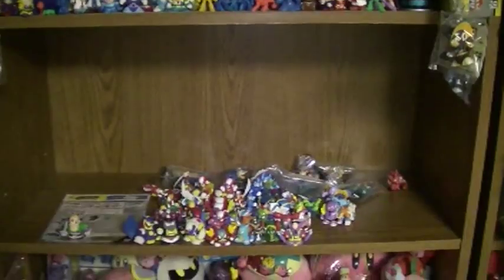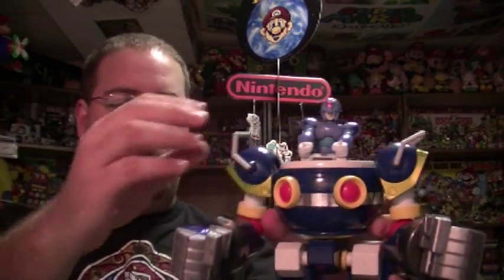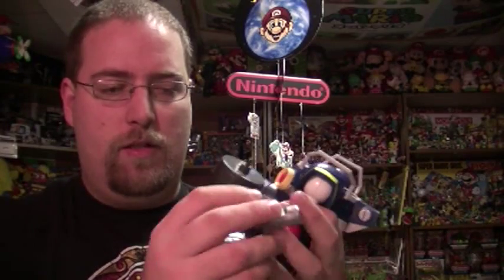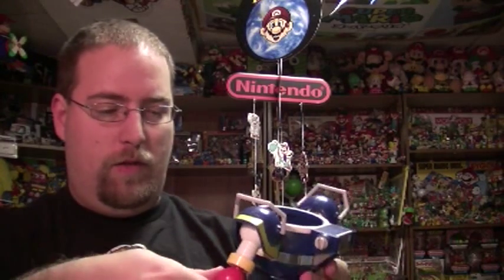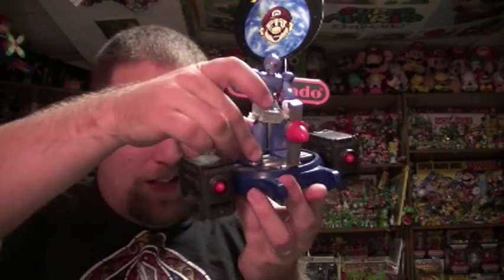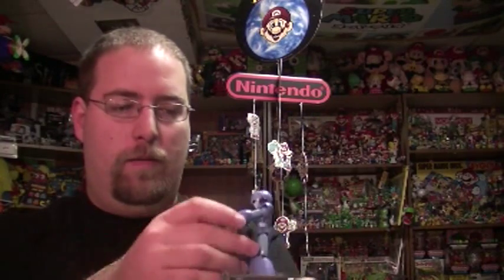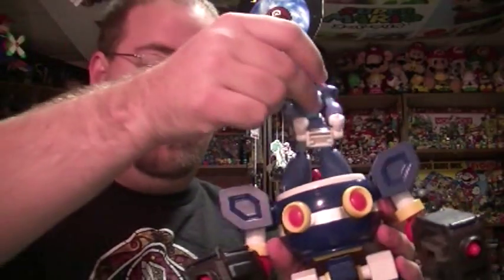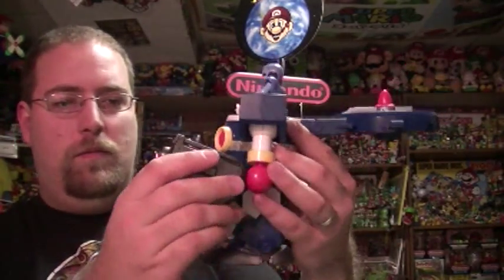Merch Media: Mega Man X3 Ride Armor.mpg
THE coolest Mega Man model kit figure.  There's two different ways this can be put together: Hawk and Chimera versions.  Also,there's a silly little vehicle that Mega Man can ride on composed of the extra parts to make the Hawk armor.